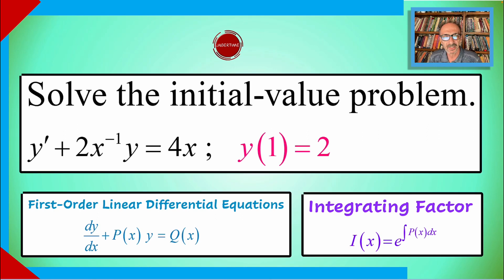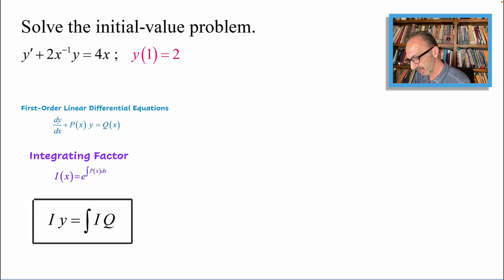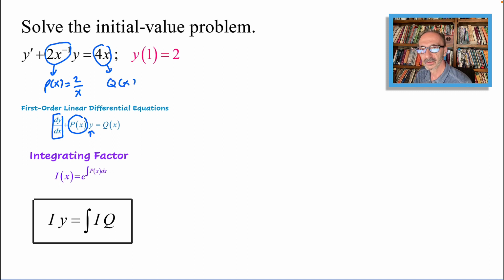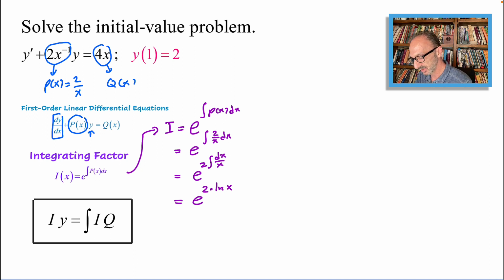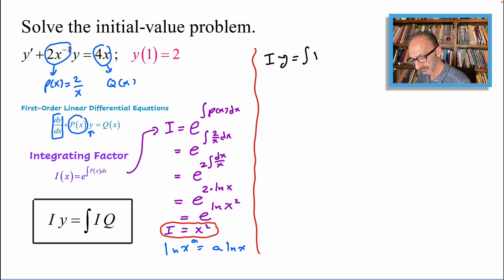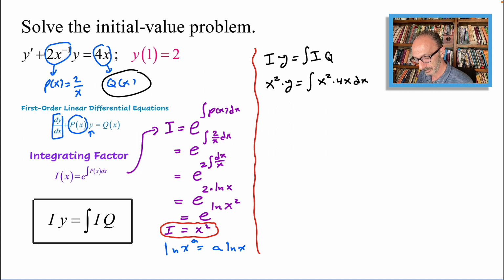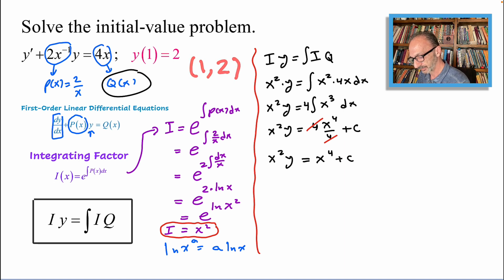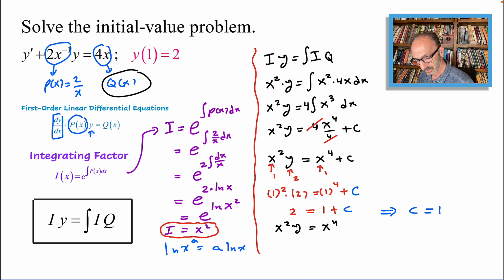First Order Linear Differential Equation Example.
Solve the initial value problem.
Y’ +2x^-1 y = 4x, y (1) = 2.

JaberTime